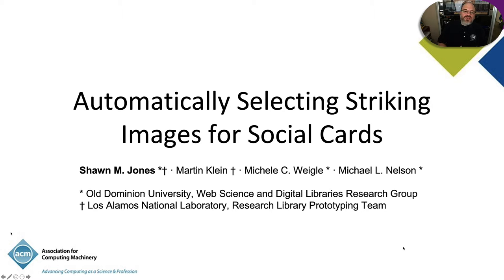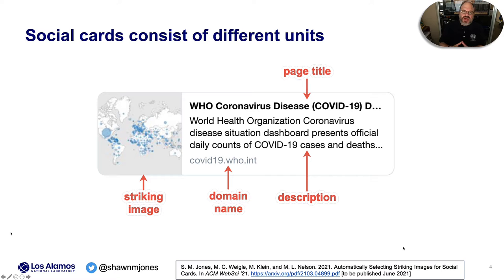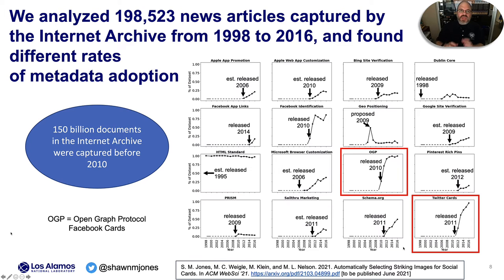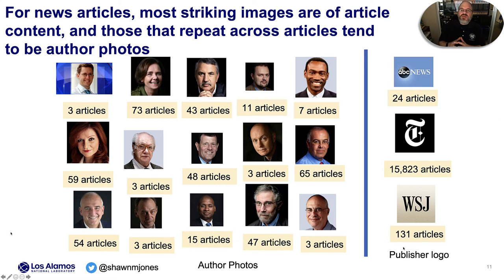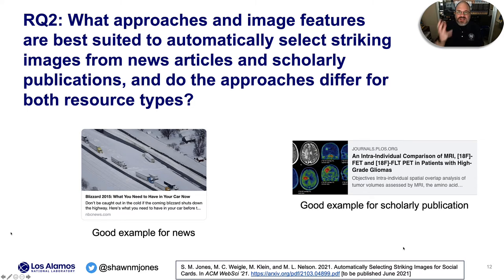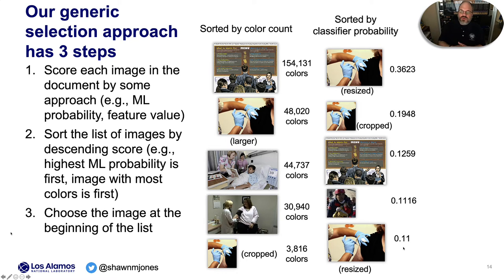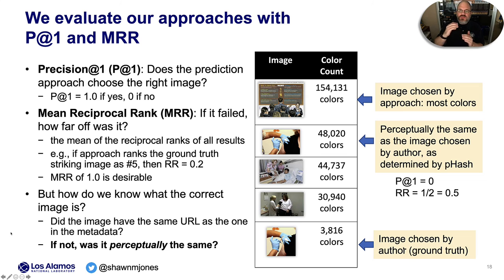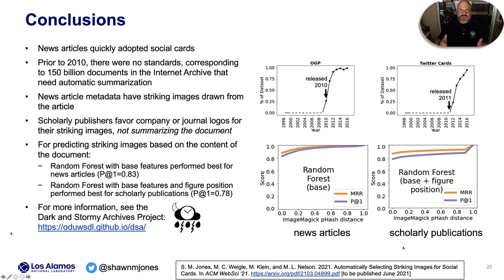Automatically Selecting Striking Images for Social Cards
Presented at ACM WebSci '21

To allow previewing a web page, social media platforms have developed social cards: visualizations consisting of vital information about the underlying resource. At a minimum, social cards often include features such as the web resource's title, text summary, striking image, and domain name. News and scholarly articles on the web are frequently subject to social card creation when being shared on social media. However, we noticed that not all web resources offer sufficient metadata elements to enable appealing social cards. For example, the COVID-19 emergency has made it clear that scholarly articles, in particular, are at an aesthetic disadvantage in social media platforms when compared to their often more flashy disinformation rivals. Also, social cards are often not generated correctly for archived web resources, including pages that lack or predate standards for specifying striking images. With these observations, we are motivated to quantify the levels of inclusion of required metadata in web resources, its evolution over time for archived resources, and create and evaluate an algorithm to automatically select a striking image for social cards. We find that more than 40% of archived news articles sampled from the NEWSROOM dataset and 22% of scholarly articles sampled from the PubMed Central dataset fail to supply striking images. We demonstrate that we can automatically predict the striking image with a Precision@1 of 0.83 for news articles from NEWSROOM and 0.78 for scholarly articles from the open access journal PLOS ONE.